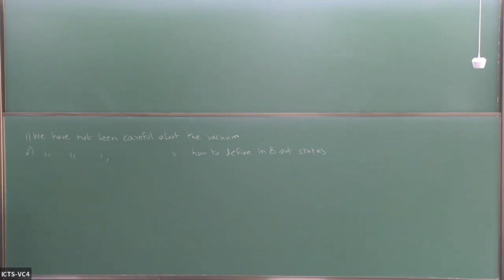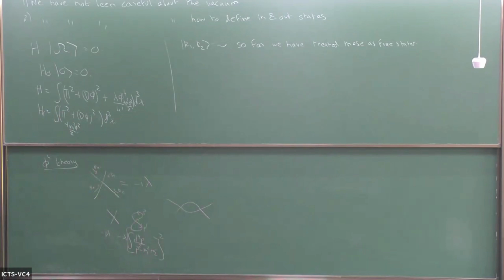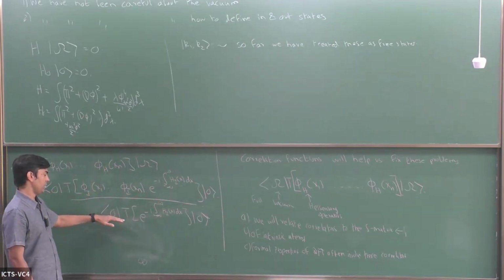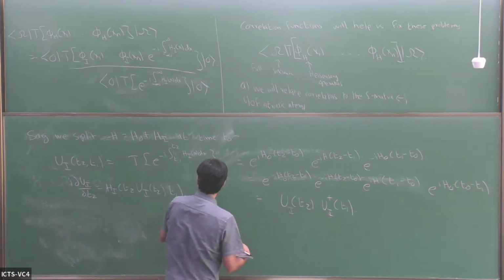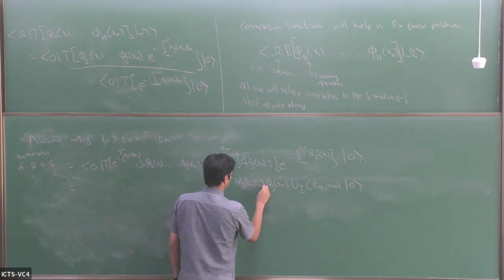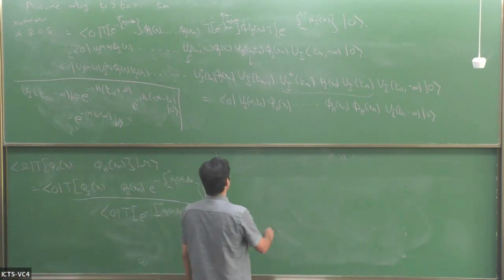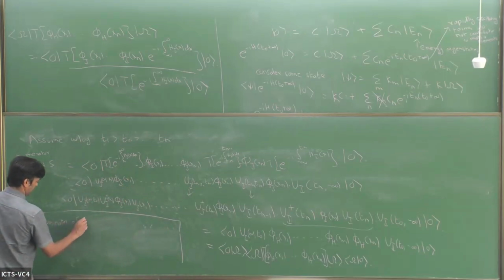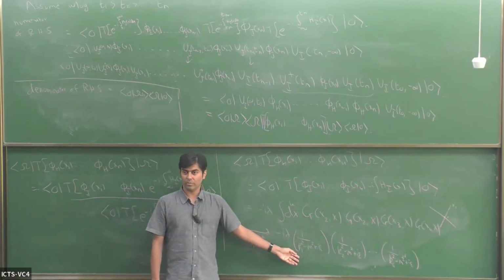Quantum Field Theory Course (Lecture 16) by Suvrat Raju - 06th Mar 2024